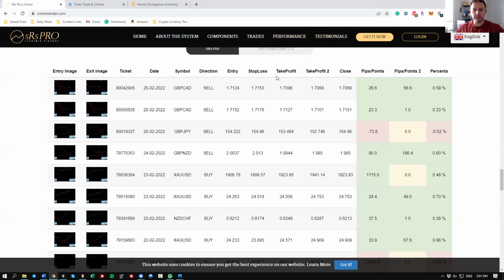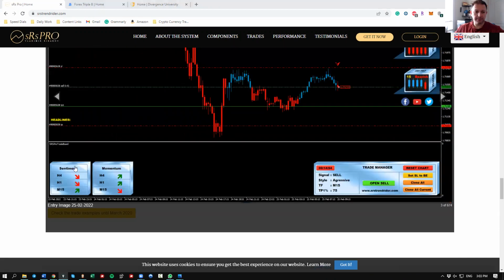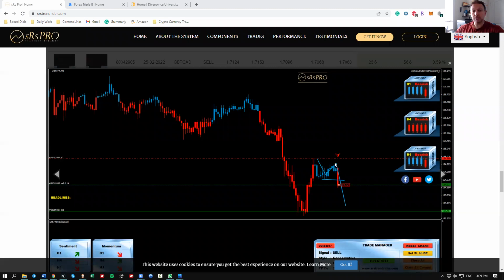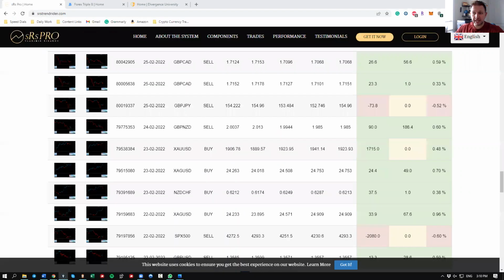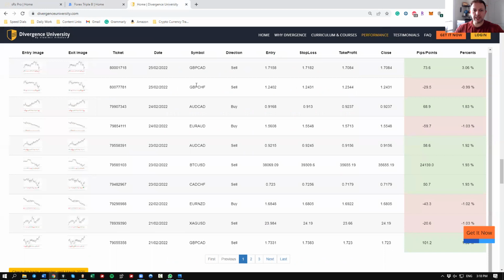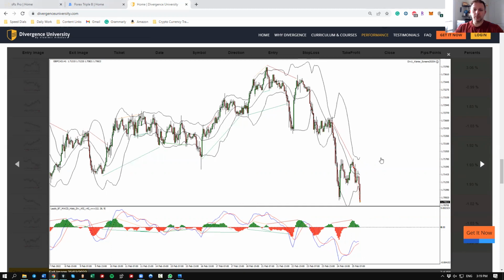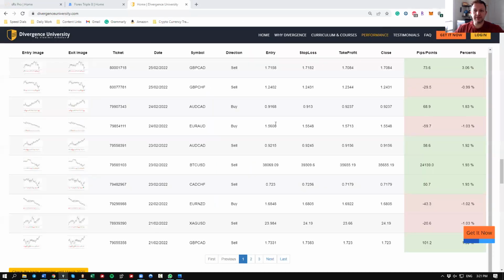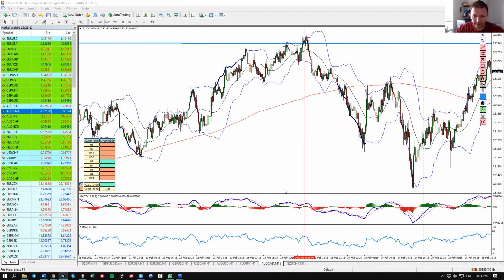SRS PRO, TRIPLE B, DIVERGENCE UNIVERSITY - Weekly Portfolio Review - 28 February 2022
Hello traders,

In this video, I summarize and review our trading week using my trading systems and my trading strategies.

You can learn all about my trading strategies and get your access to them here -

For additional forex trading education follow me -

00:00 Intro
02:58 sRs PRO
12:19 Forex Triple B PRO
19:00 Divergence University

Vladimir Ribakov,
Internationally Certified Financial Technician